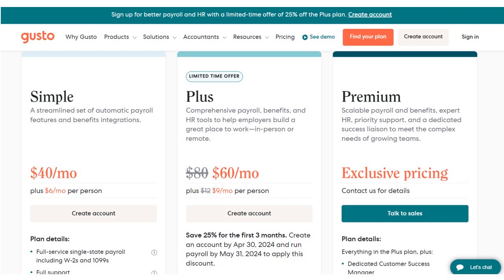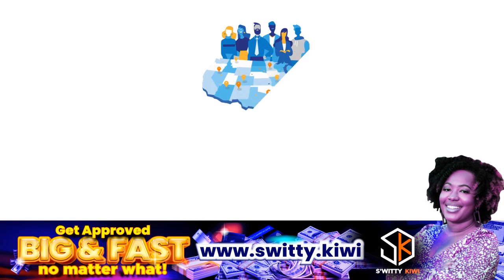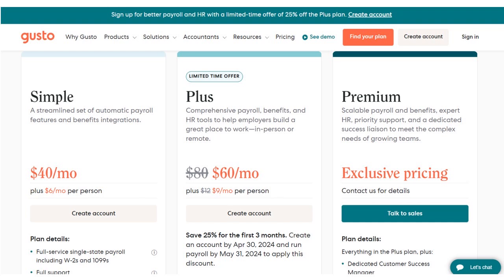Gusto vs Rippling vs BambooHR in 2026: How My Payroll Chaos Exposed The Truth And What You Must Know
This video breaks down Gusto vs Rippling vs BambooHR in 2026 by unpacking my own payroll and HR chaos and showing you how it can help you run your team smarter today. Friend, you look like the kind of brilliant leader who could process payroll while simultaneously making the best cornbread in the entire state of Mississippi. Recent U.S. HR tech data shows that companies using integrated payroll and HR platforms reduce admin time by up to 47 percent and cut compliance errors by nearly 33 percent. Inside this video, I’m walking you through the payroll software wars, but hmmm… I’m keeping the most jaw dropping parts tucked away so you’ll want to watch every second.
_Now let me tell you something real, pal. One morning in Denver, I opened my dashboard and saw a payroll error so dramatic I thought my software had personally decided to unionize. I literally whispered to myself, “Uh… Marquis, why does this look like someone paid your intern like a Fortune 500 CEO.” I paced around my office like a confused accountant who just realized the spreadsheet was printed upside down. Gosh, I wheezed so hard I sounded like a clarinet being stepped on by a golden retriever. That moment changed everything for me, and I want it to change everything for you too._
✨ **Watch this video**, bestie, because every second is crafted to help you choose smarter.
💬 **Comment your favorite part**, pal, because your voice keeps this community sharp and thriving.
📤 **Share this with someone** who still thinks payroll is “just pressing a button.”
👥 **Tag a friend** who needs an HR glow up.
👍 **Like the video** if you want more content that cracks you up while leveling up your business operations.
You’re capable. You’re powerful. And you’re about to choose the payroll platform that treats your team like royalty.